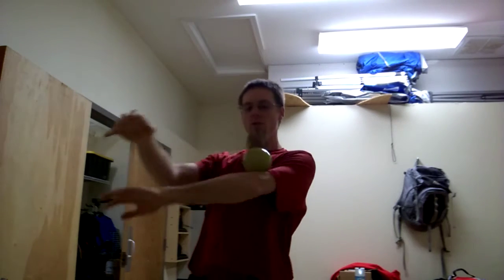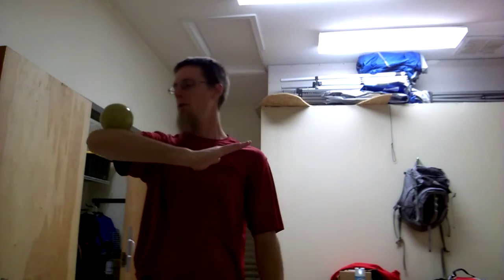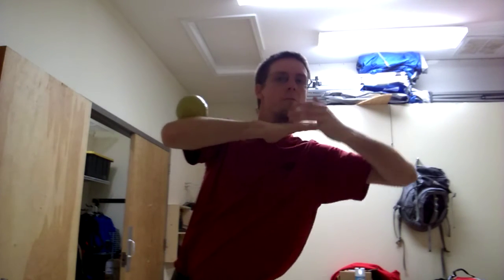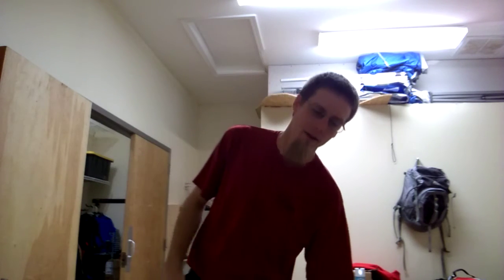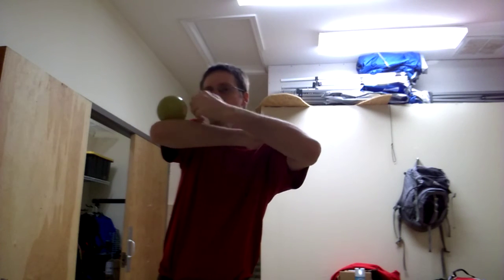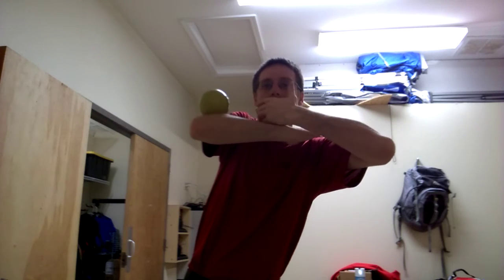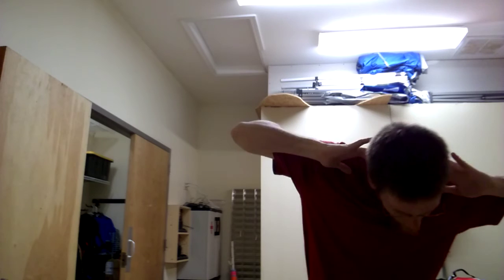Elbow stall/head isolation thing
Very cute idea incorporating a classic street dance move into elbow stalls.